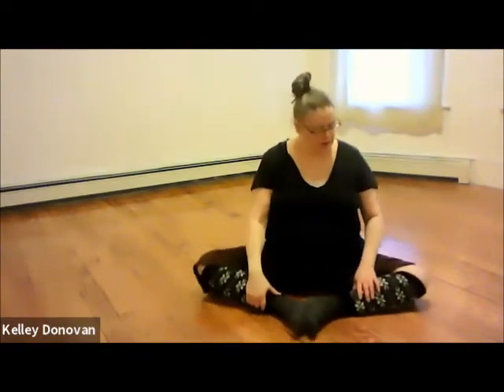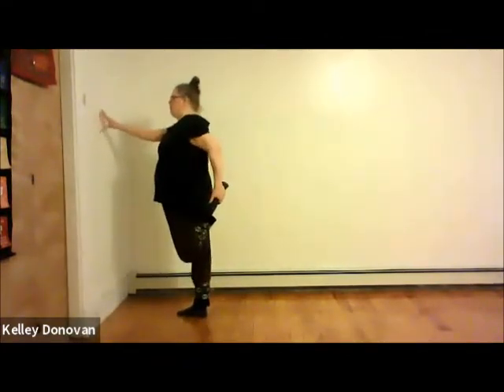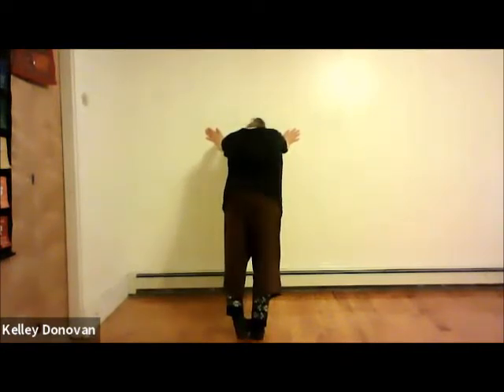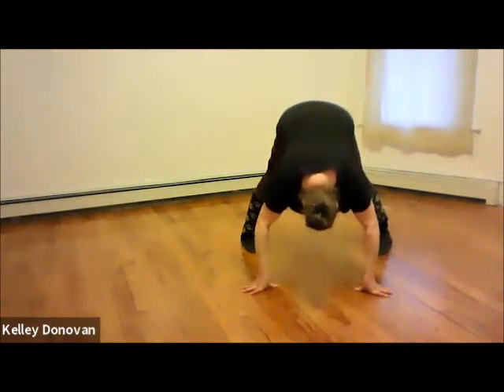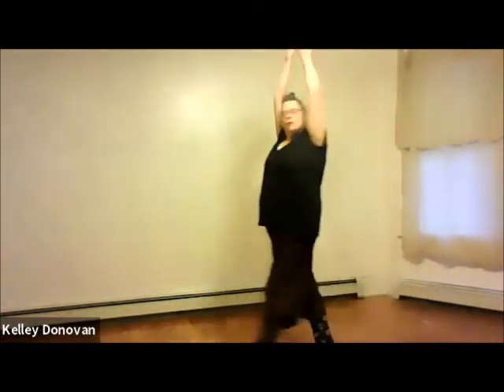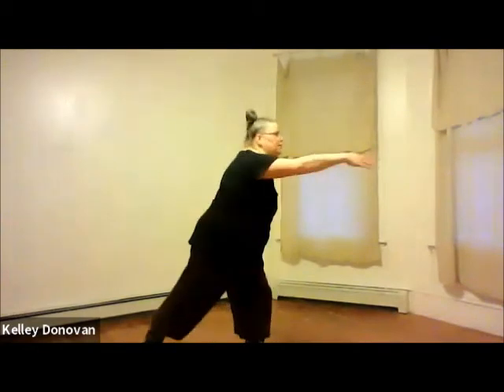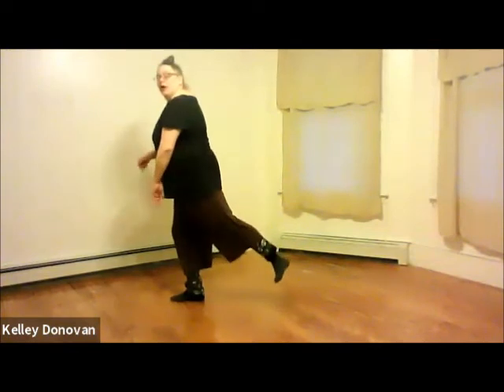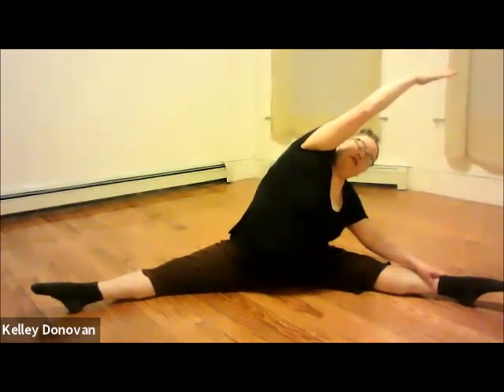Modern Dance Class FREE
Free Classes, shows,  fun stuff!